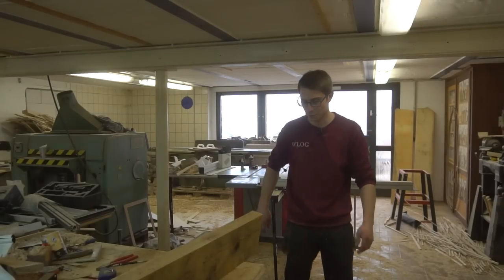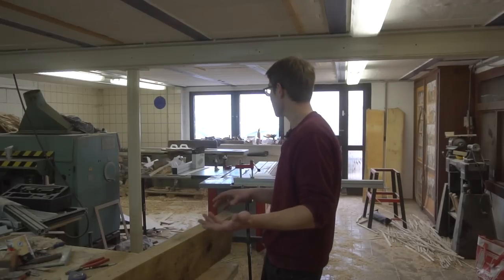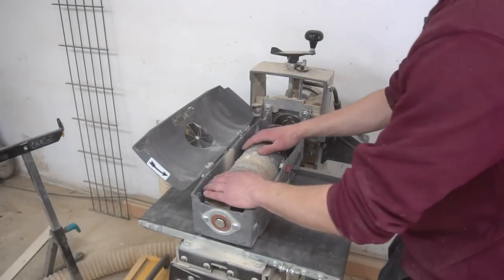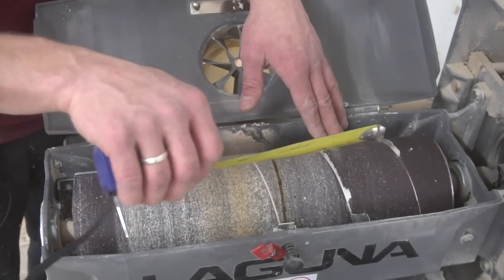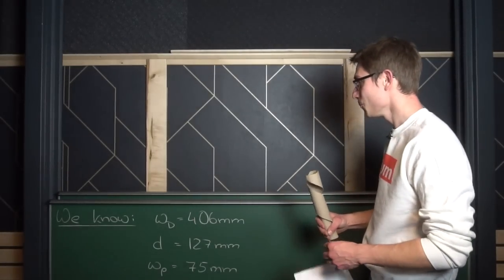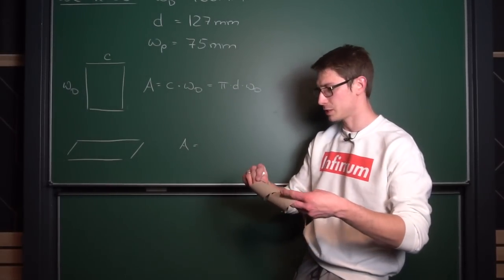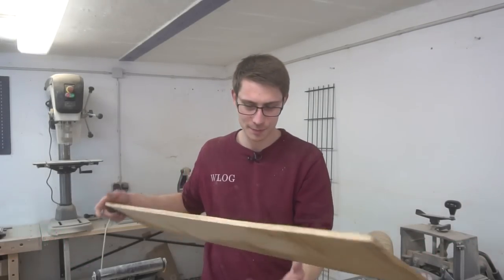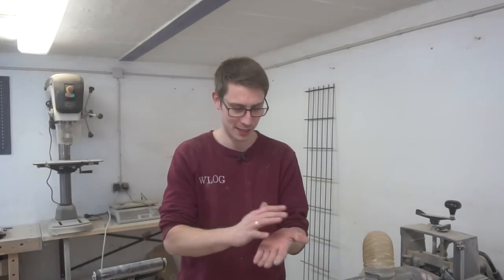I Like Math, But This is Better...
Today we combine our maths knowledge with the world of woodworking! Can you figure out the length of a sanding belt, such that it wraps around a cylinder perfectly on my drum sander? :) Let's play Engineer, shall we? :D Enjoy! =)

Wanna send me some stuff? lel:

06731 Bitterfeld-Wolfen
Saxony-Anhalt
Germany

0:00 Introduction
2:30 The Challenge & Additional Variables
5:49 Solution
16:54 joe mama
16:56 But, does it work out?